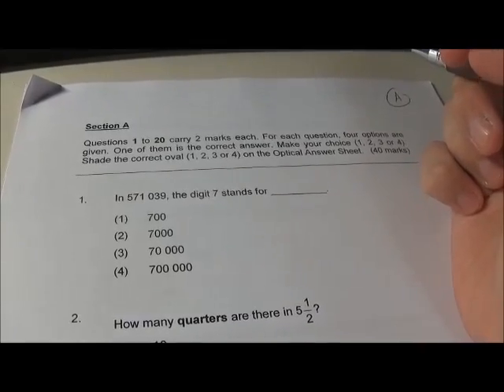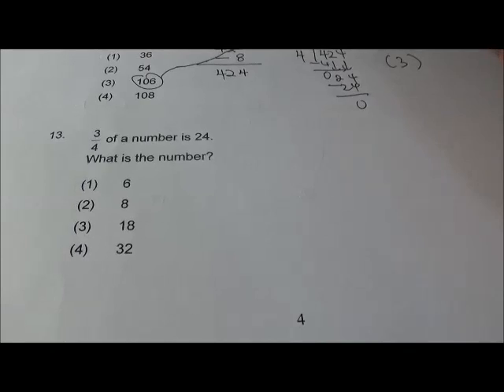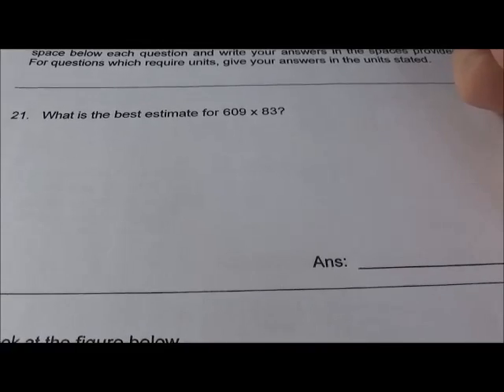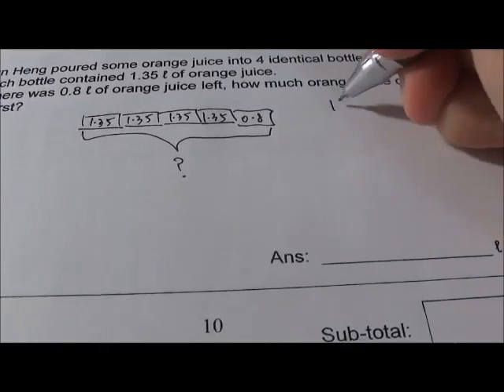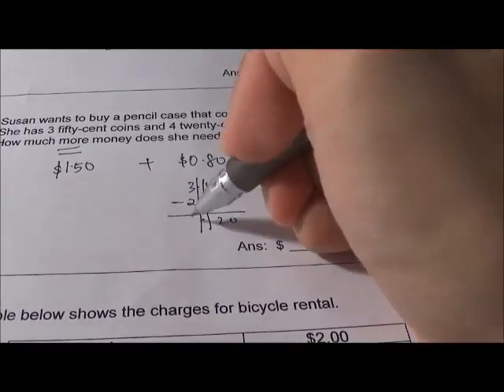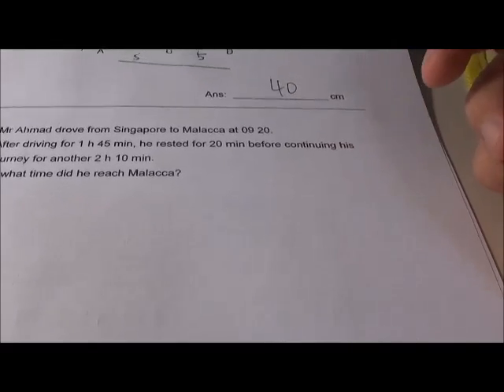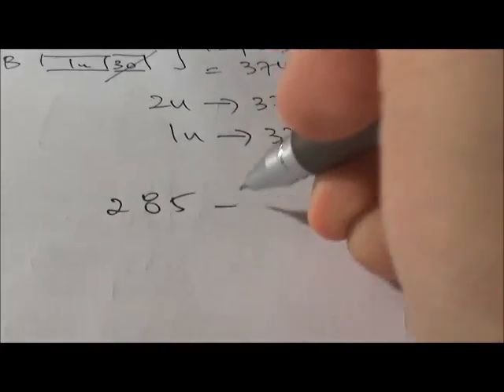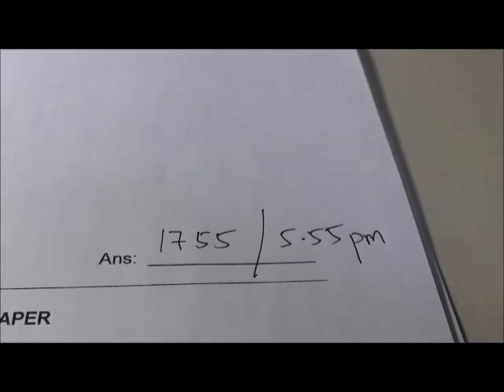P4 Maths CA2 SetA 2014